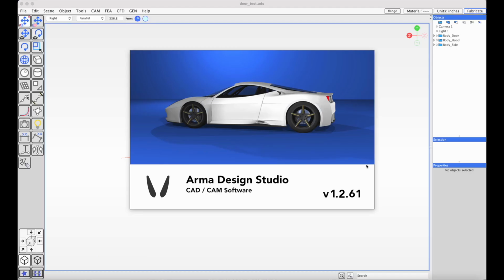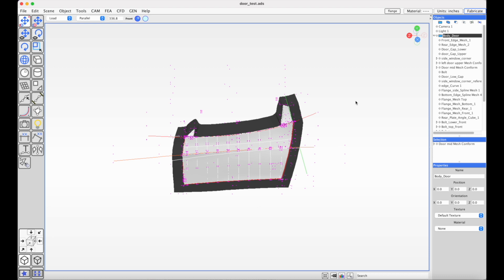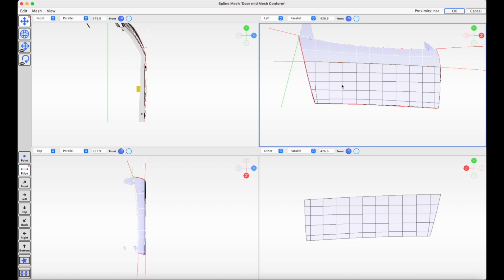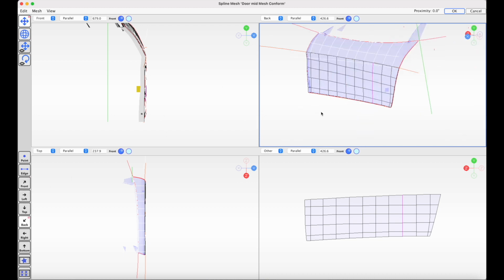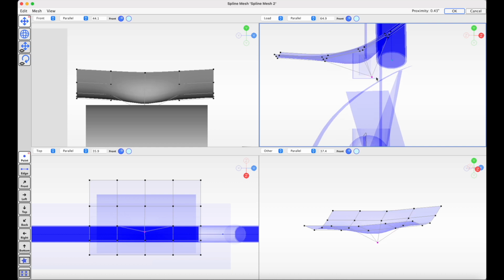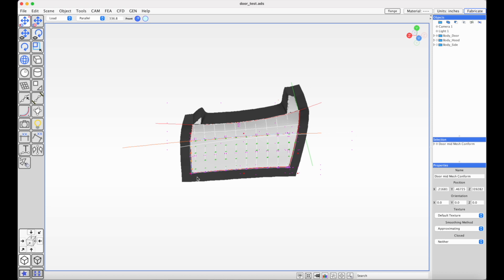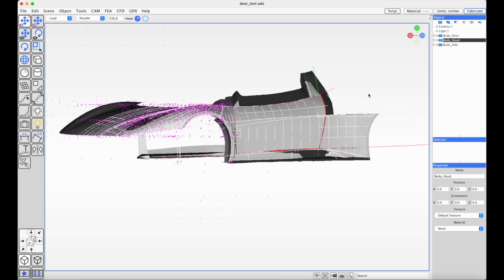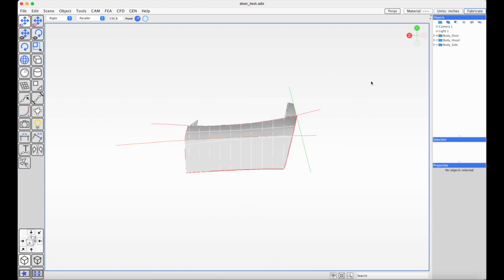ADS 1.2.61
New features in ADS 1.2.61.

This release fixes some UI selection bugs and adds a mesh point distance label for making panels fit up to adjacent parts and also an object group toggle.